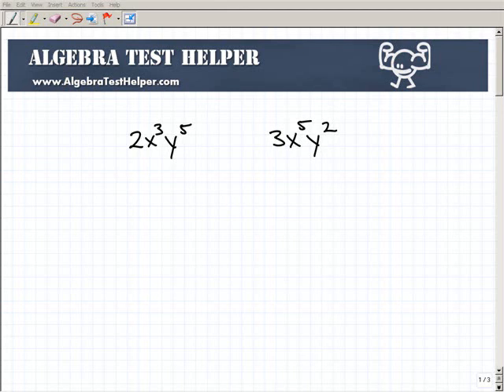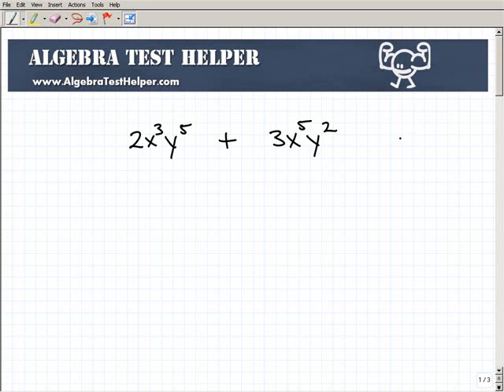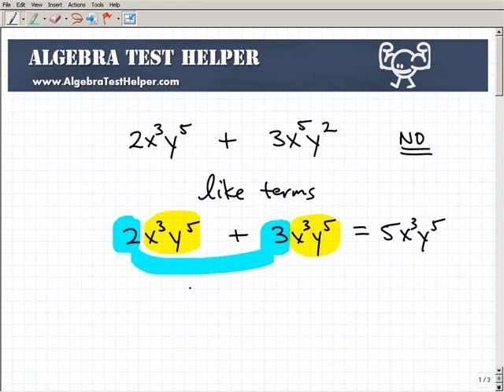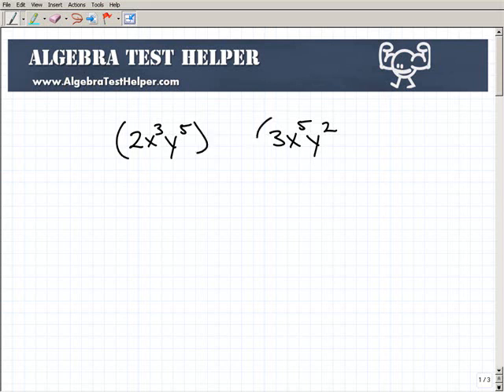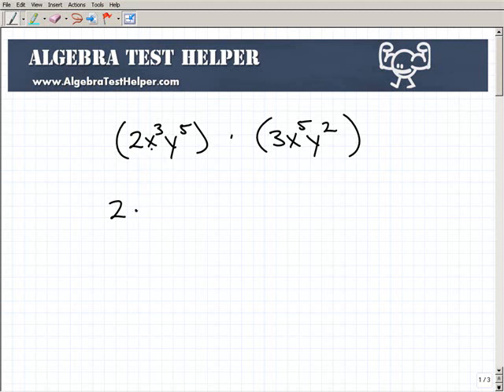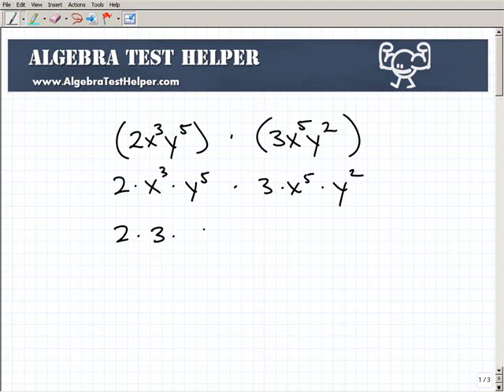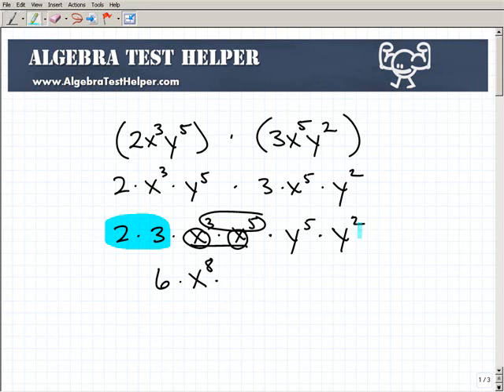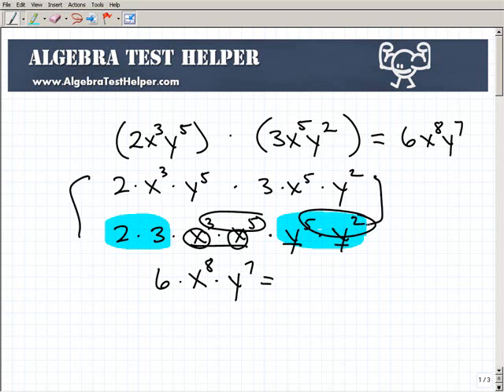Power Rules - Working With Exponents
John Zimmerman, explains how to work with algebra terms that have powers and variables